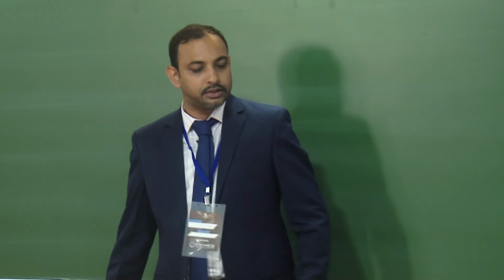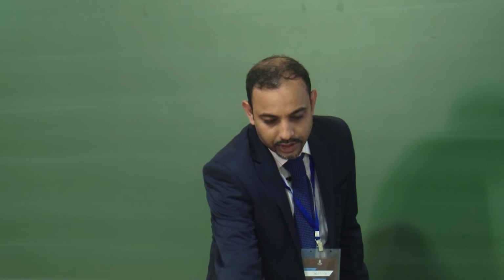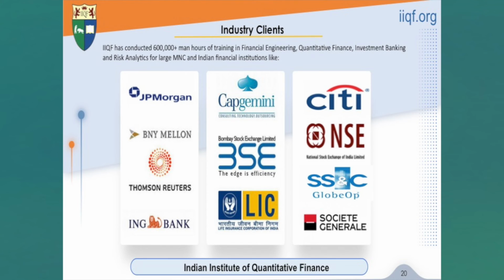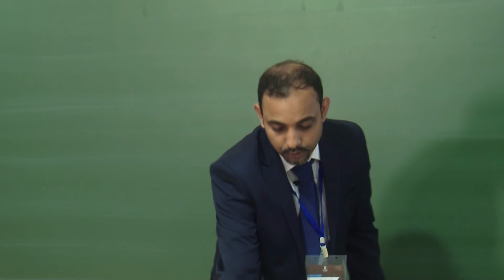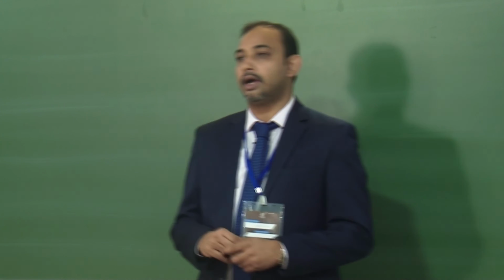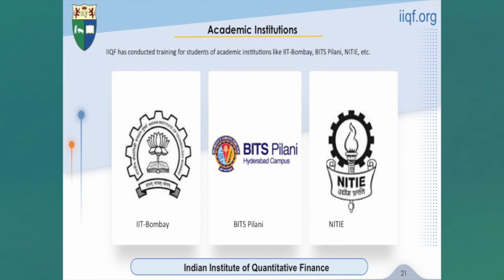What is Financial Engineering ? | The Evolution of Quantitative Finance - IIQF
The Evolution of Quantitative Finance - IIQF
Workshop at Esummit IIT Bombay From Moving Averages to Stochastic Calculus: